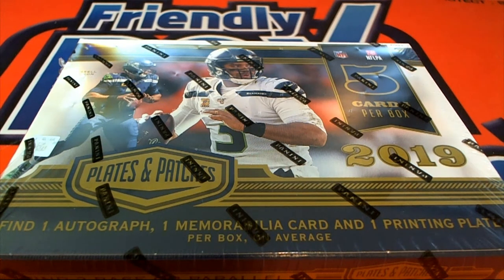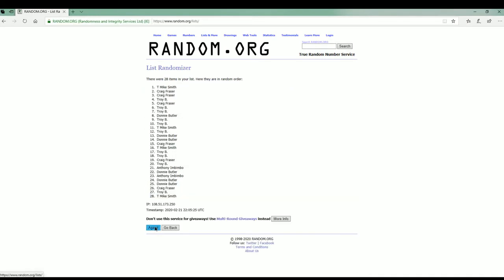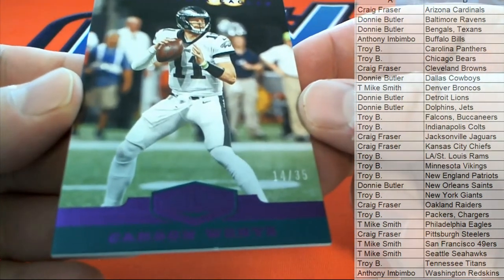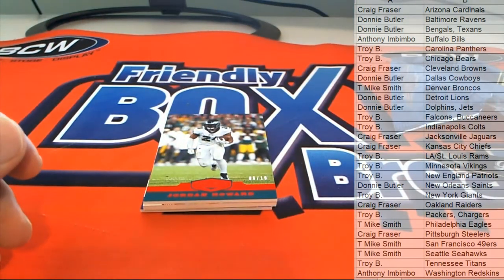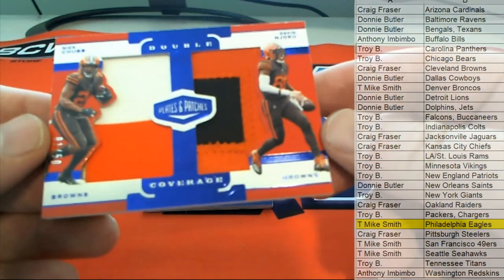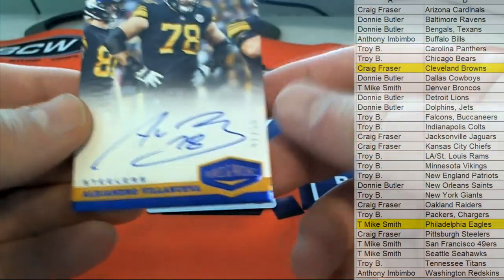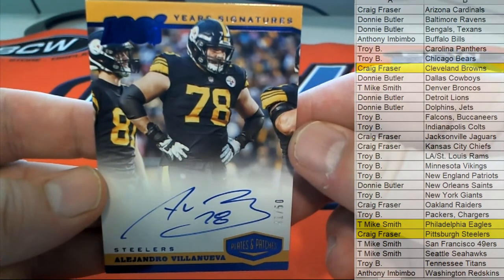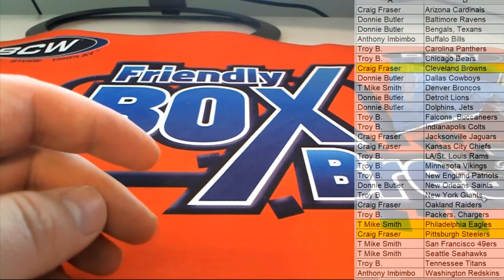2019 Panini Plates & Patches Football Hobby Box ID 19PLATEPA115